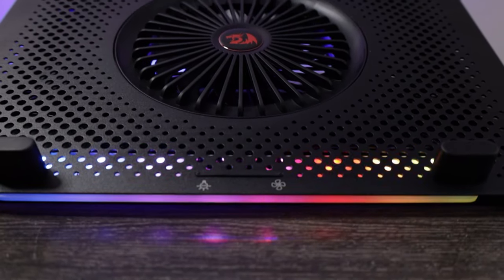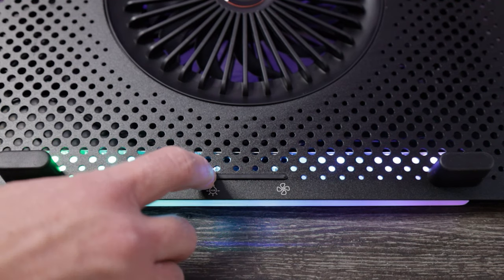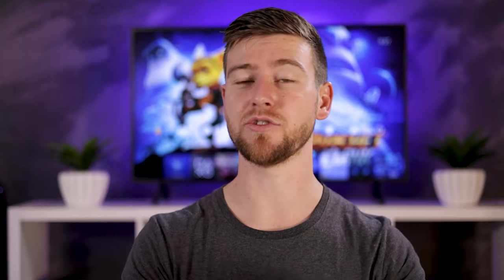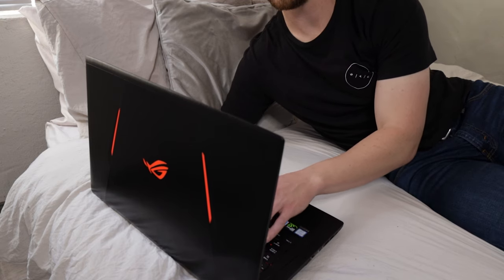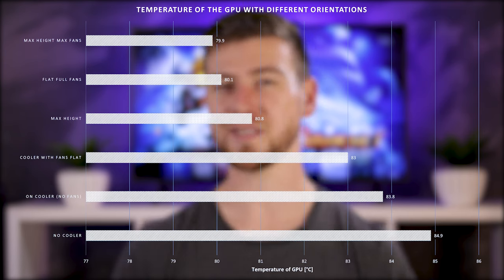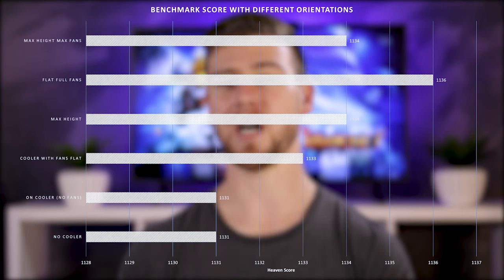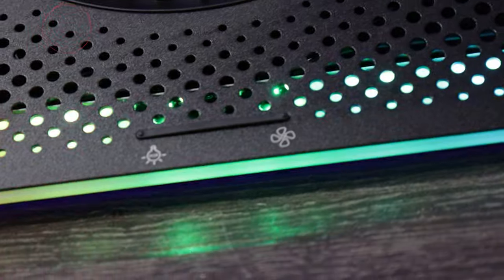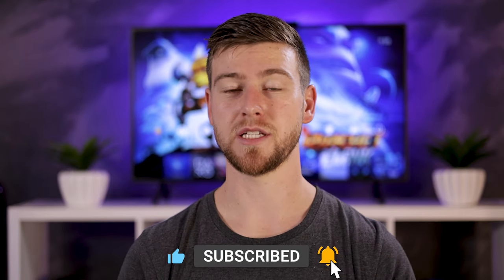Redragon GCP500 Gaming Laptop Cooler Review | Do Laptop Coolers Work?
In today's video we take a look at the Redragon GCP500 Gaming Laptop Cooler to see whether or not it is any good and if laptop coolers even work.

LINKS ►►
LinkTree: